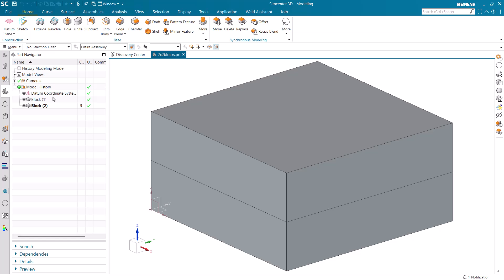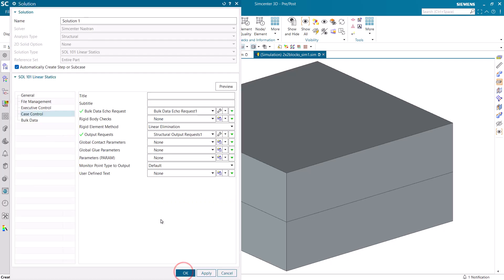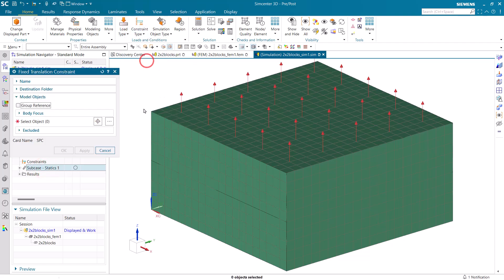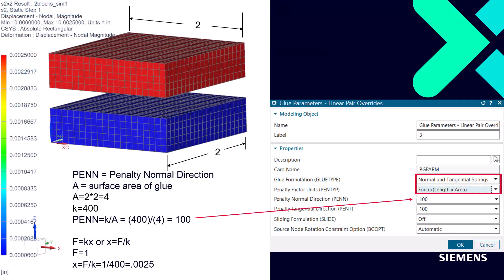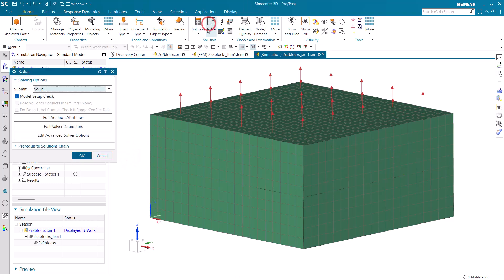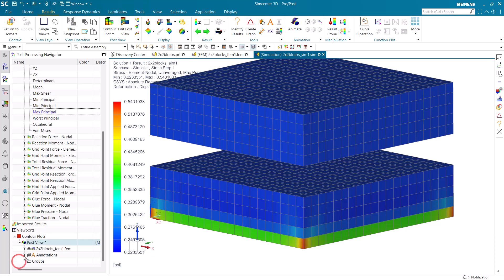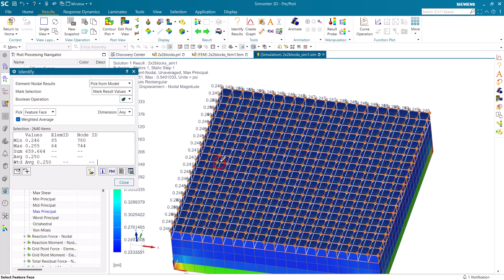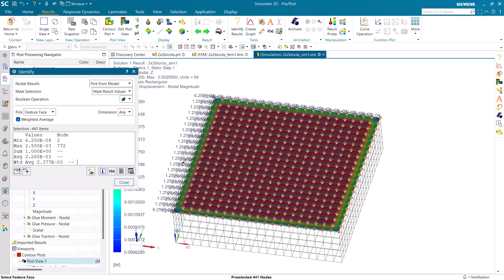How To Create A Spring Connection With Surface To Surface Glue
If you are using CBUSH or CELAS to make a spring connection between two faces you're working too hard and can get better results with these tips.  Version:  2412
0:00 Intro
0:46 Glue output request
1:04 Brick mesh
1:19 Loads and constraints
1:47 Glue
2:21 Glue stiffness
2:58 Solve
3:20 Results
4:36 Glue results